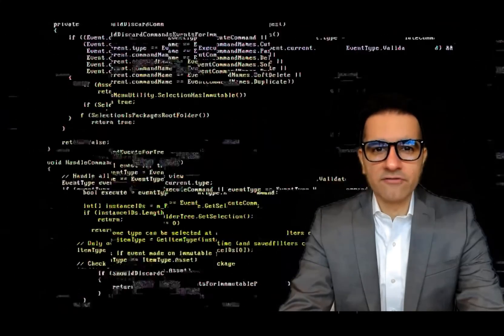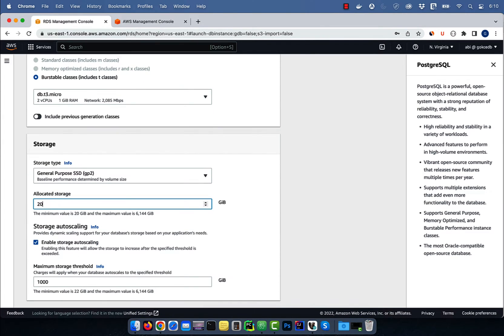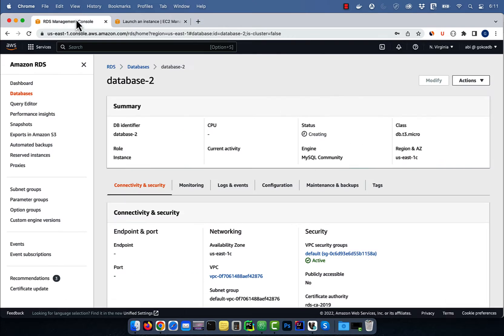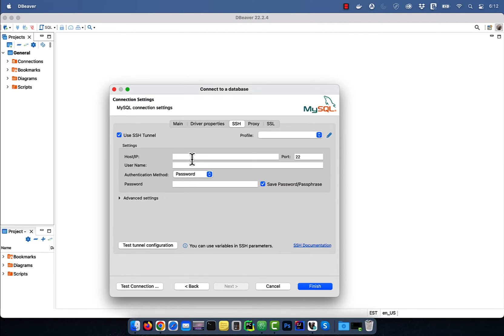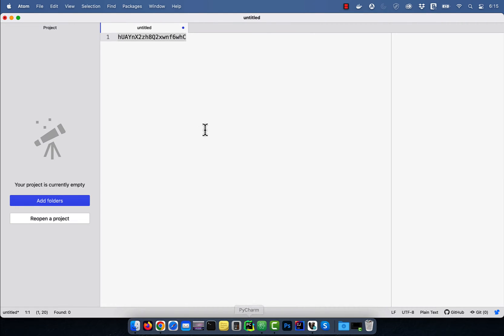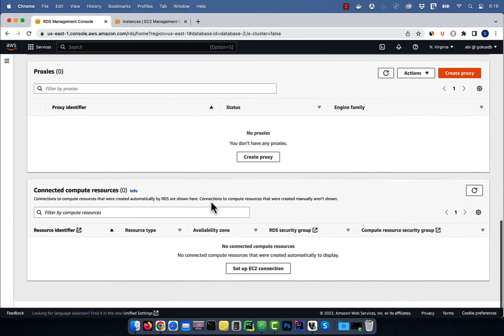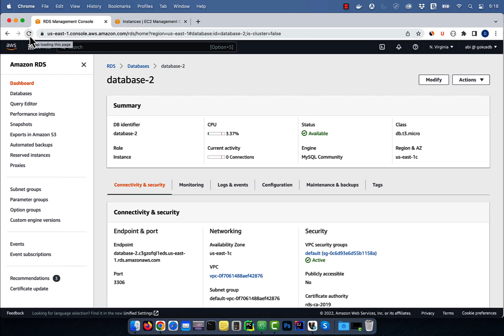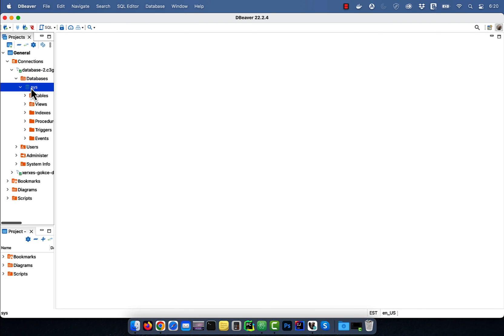How To Connect Private RDS DB From EC2 Jump/Bastion Host | AWS | Dbeaver with SSH Tunnel From Local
In this tutorial, you'll learn how to connect to a private RDS MySQL DB instance in a private subnet (VPC) using an EC2 instance as jump/bastion host with DBeaver/SSH Tunnel configuration from a local host.
Video Transcript:
Hi guys, this is Abhi from Gokcedb. In this video, you're going to learn how to connect to a private RDS database using an ec2 jump host in AWS. Let's start by navigating to the RDS service and then clicking on databases.

Hit create database then choose a standard to create. For the engine, I'm going to select MySQL and for the template choose pre-tier. Give your DB instance a name. Choose a master username and password then select the allocated storage.

Ensure that the pubic access option is set to no then choose an availability Zone. Hit create database then click on your DB identifier and ensure that your status is created. Let's navigate to the ec2 service then click on instances.

Click on launch instance then give your instance a name. Select an Ami, choose an instance type then select a key pair. Click on edit in network settings and choose a subnet in the same availability Zone as your RDS instance to avoid data charges.

I'm going to leave the default settings for the security group which allows SSH from anywhere then hit launch instance. Let's copy the public ipv4 address of our jump host and then navigate to the dbver software. Click on the connect button then choose MySQL and hit next.

Navigate to the SSH Tab and click on use SSH tunnel. Paste the copied IP address then enter ec2 Dash use for username. For the authentication method, choose a public key and for the private key, select your per file.

Click on test tunnel configuration then click yes to add this host to the known host file and you should see the connected message. Now, let's go back to the RDS window and grab the database endpoint. Navigate to the main Tab and paste the database endpoint in the server host text box.

Enter the master username and password then go back to the RDS window and scroll down to the ec2 connected resources section. Click on setup ec2 connection then select the ec2 instance that we created earlier and hit continue. Review that RDS ec26 Security Group will be added to the database and ec2 or ds6 Security Group will be added to the ec2 instance then hit confirm.

Let's go inside our database and confirm that we see a new ec2 connection in ec2 Connected resources section. Looks like it did not work. Let's go back to the ec2 dashboard and confirm whether the ec2 rds6 security group was added to our instance or not.

Looks like it was which means that the RDS ec2 6 security group was not added to our database. I'm guessing that's because our RDS instance is still in the backing-up status. I'm going to wait until the database status changes to avail and then add the security group manually.

Click on modify then scroll down to the connectivity section. Select the RDS ec26 Security Group then hit continue. Choose to apply immediately then hit modify.

Go inside your database then confirm that you see RDS ec26 Security Group in the security section navigate back to D beaver and hit test connection and you should see the connected message.

Now you should be able to execute queries in your new database from your local machine through an ec2 jump host there. There you have it.